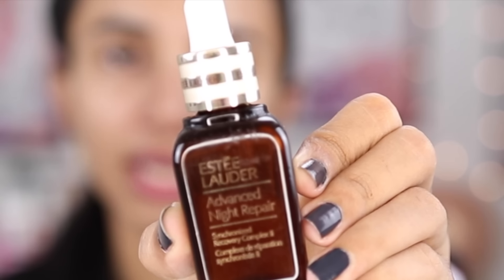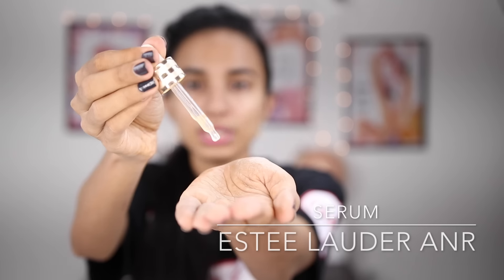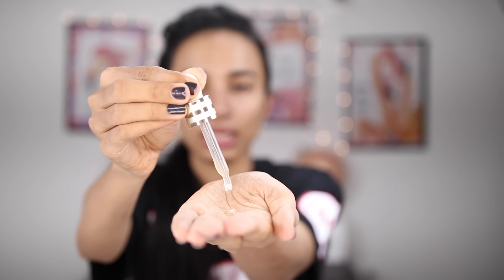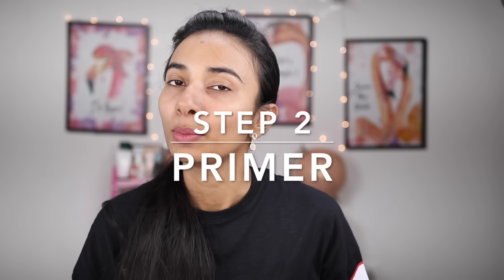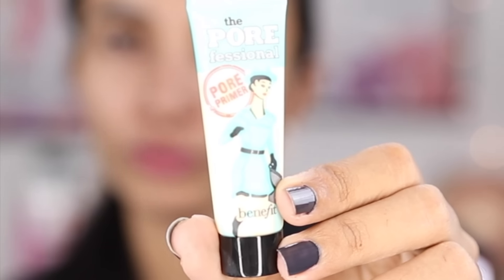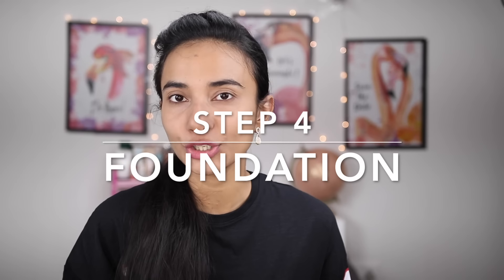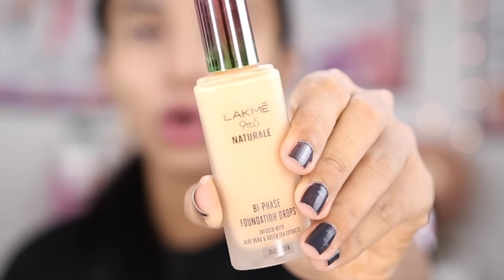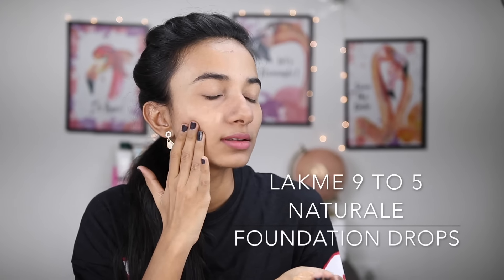मेकअप में सबसे पहले क्या लगाना चाहिए ? प्राइमर, सीरम,फाउंडेशन, कंसीलर -क्या, कब लगाएं और कैसे लगाएं?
मेकअप में सबसे पहले क्या लगाना चाहिए ?बेस मेकअप प्रोडक्ट्स में किन चीज़ो का इस्तेमाल करें जिससे चेहरा बिलकुल बेदाग़, गोरा और निखरा नज़र आये. प्राइमर, फाउंडेशन, कंसीलर और पाउडर जैसे बेस मेकअप में से सबसे पहले स्किन पर क्या जाना चाहिए और कैसे लगाना चाहिए.

List of products shown in the video:-
1. Estee Lauder ANR

3. LA Girl Pro Conceal HD -Medium Beige

4. Lakme 9 to 5 Naturale Foundation Drops - 03 Silky Golden